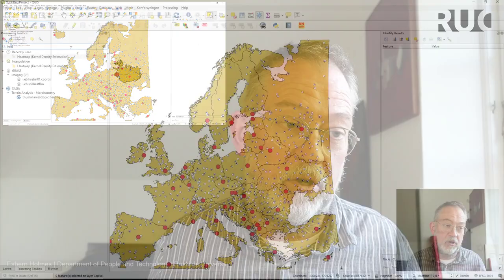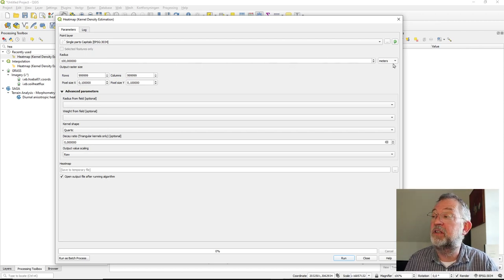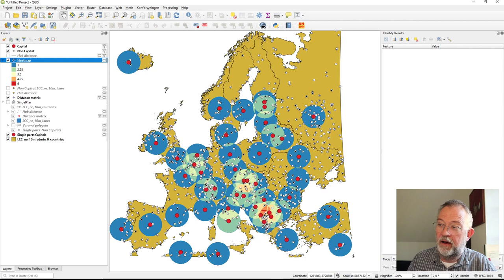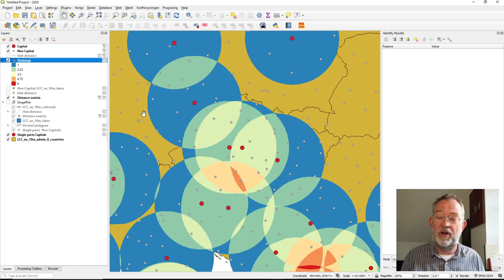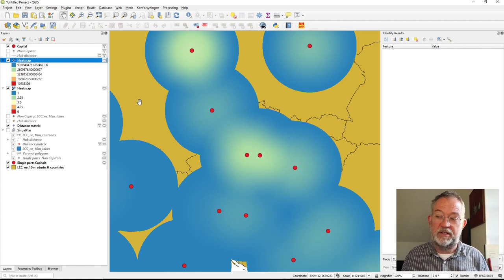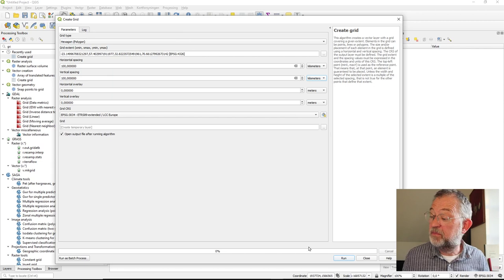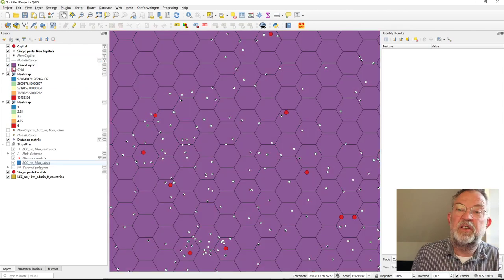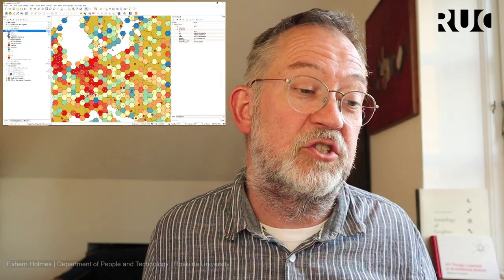Calculating Density (Hotspot mapping) in QGIS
In this video, I demonstrate different tools in QGIS for calculating density. I look at the “Heatmap (kernel density estimation)” tool and discuss the use of different kernel types (Uniform and Quartic). In addition to this, I also look at calculating density by creating a grid/Fishnet and using the join by location (summery) tool.